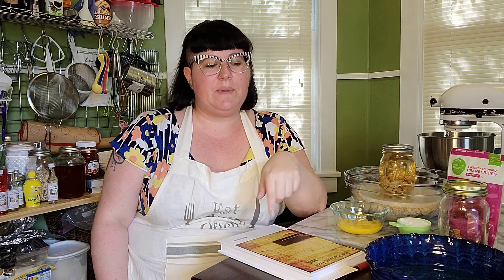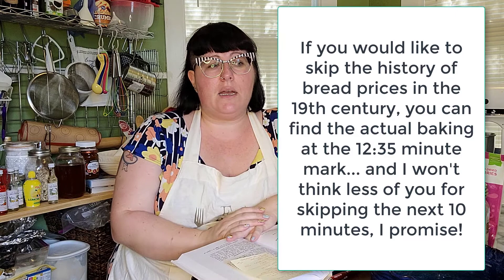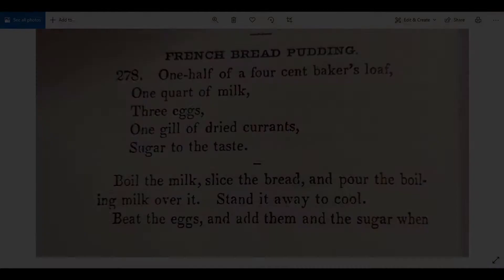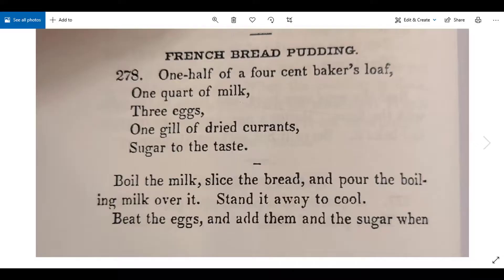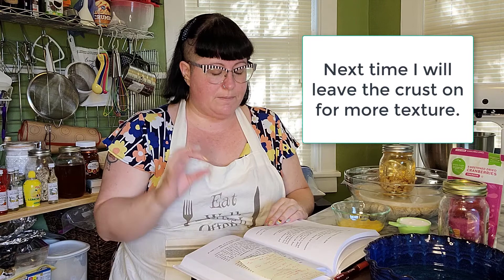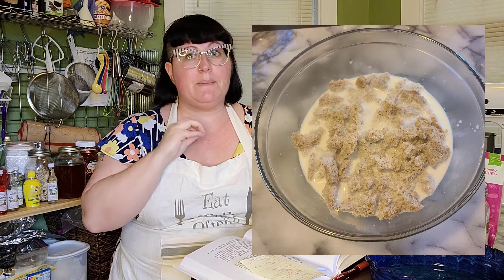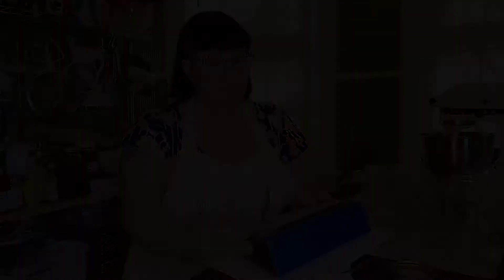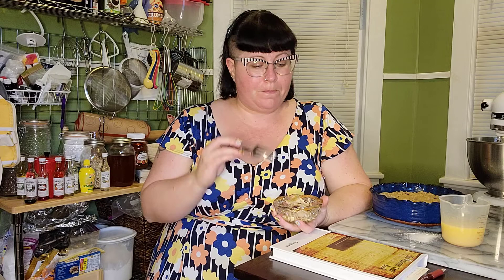Historical Baking: Episode 4 - Bread Pudding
In this episode of historical baking I explore a simple bread pudding recipe from the National Cookbook by Hannah Mary Bouvier Peterson from 1856 that ended up being not so simple! Luckily I was able to do some research on the price and weight of bread in 1850, and figured out the sticky spots... so you don't have to! You can find the full recipe and my modern conversion below. The nice thing about this recipe is that it is so basic that you can add all sorts of extras to jazz it up. This one is definitely going into my repertoire! If

The history part of this is really interesting to me, but if you are bored with the price of grain and bread, you can skip to the actually cooking part around the 12:35 mark. Some of the edits in this are rough and include misspellings (sorry, I was trying to do it quickly) and something was up with my mic for the voice-over... but it gets the job done. I'm constantly learning about making videos, and I hope you will let my (many) mistakes in this video slide.

Original Recipe:
French Bread Pudding
One-half of a four cent baker's loaf;
one quart of milk;
Three eggs;
One gill of dried currants;
Sugar to the taste

Boil the milk, slice the bread, and pour the boiling milk over it. Stand it away to cool.
Beat the eggs, and add them and the sugar when the milk is cool. Wash, pick and flour the currants, and stir them into the mixture. Put it in a pudding dish, and bake it half an hour in a moderate oven. Serve it with or without sweet sauce.

Modern conversion (half batch):
1/2 pound (250 g) bread
2 cups (500ml) milk
1 extra large (75g) egg, whisked
1/4 cup (50g) sugar
1/2 cup (75g) dried currants

(you can also add chocolate chips, other dried fruits, nuts, spices, or anything else you like in your bread pudding)

Tear the bread into small chunks. I tore off the crust, but I recommend leaving it on for texture. Heat the milk until it foams, but doesn't quite boil (stir regularly to prevent burning). Pour it over the bread and put a lid or plate on the bread to keep it all in the milk. Let the milk cool for a couple hours or overnight (I didn't test the overnight option, but I'm pretty sure it will work). Preheat the oven to 350. Pour in the egg, sugar, and currants (or other additives) and mix thoroughly. Pour into a baking dish (I used a 9 inch round casserole dish) and bake for 35-40 minutes.

I'm not going to put all of my sources down here, but I will post the three main places with excellent information: